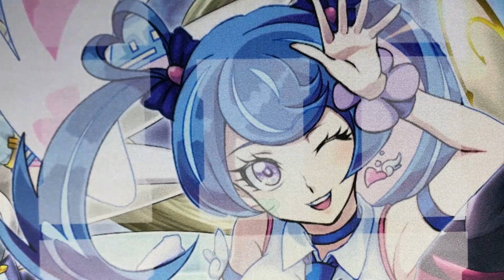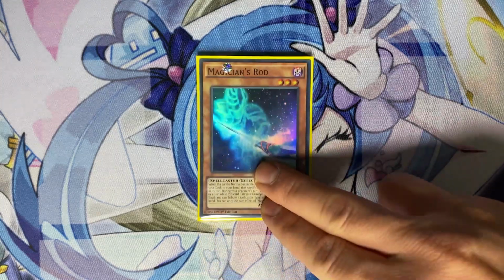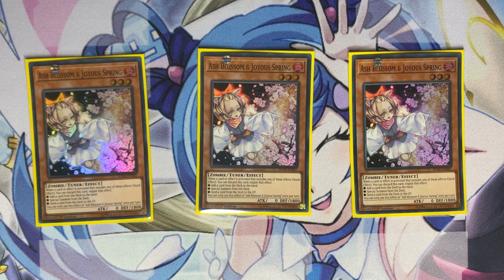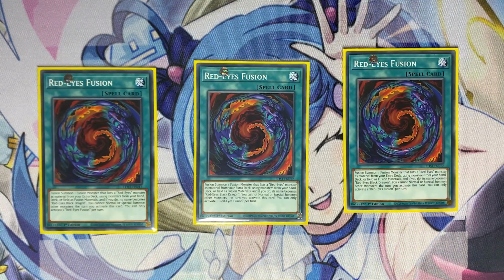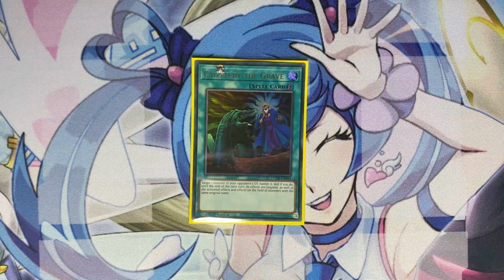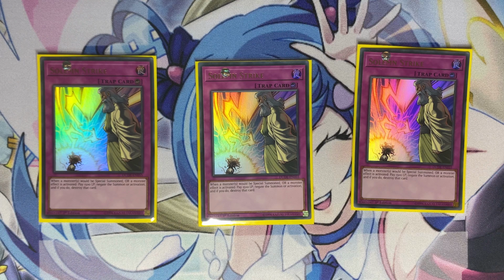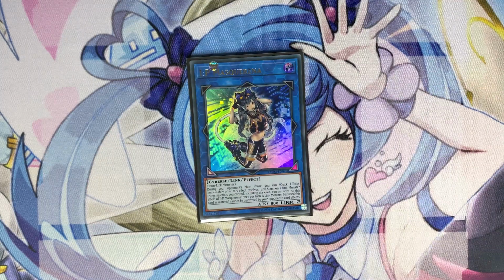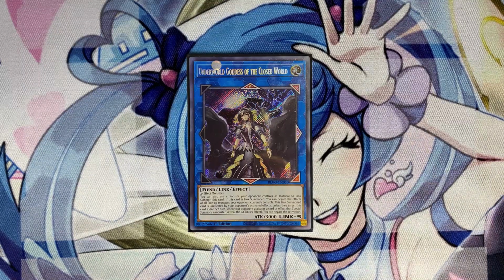Yu-Gi-Oh! DARK MAGICIAN (COMPETITIVE) Deck Profile - Post BLAZING VORTEX - February 2021